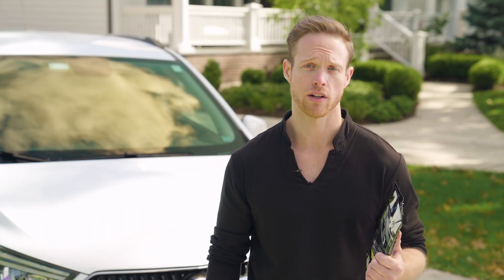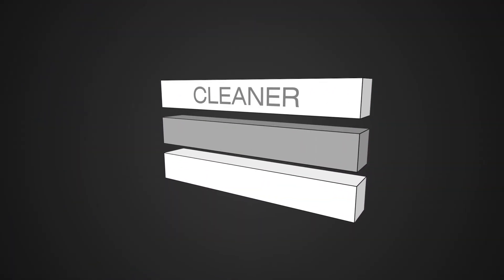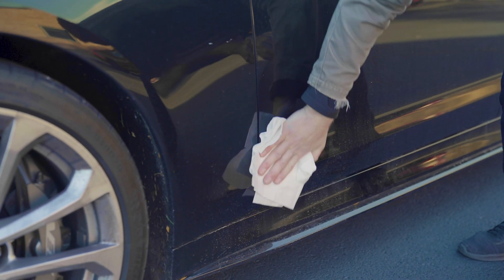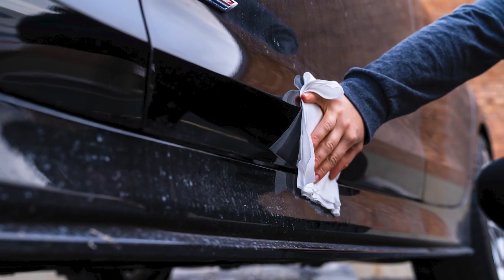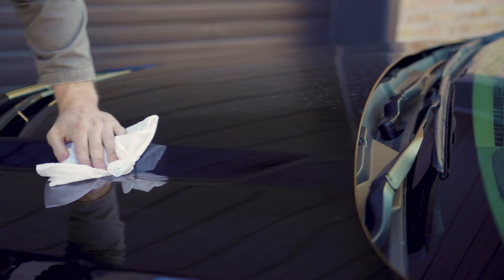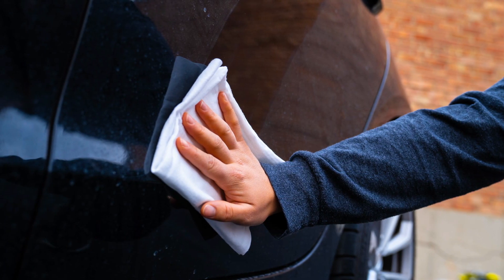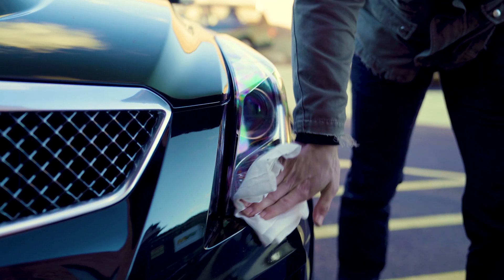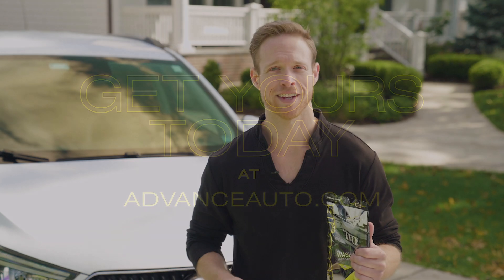Quick and Easy Way to Clean Your Car - Wash and Wax in One AA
Imagine giving your vehicle a showroom shine with the wipe of a hand. The Glosser, a non-woven, triceraphilic (3-layer) microfiber cloth, will give you that power. Comprised of two outer layers of cleaners and an inner layer of wax, The Glosser lifts light surface contaminants and waxes with one stroke. Gentle pressure on this waxing cloth releases the cleaners and wax to remove dust, bugs and road grime. The Glosser is safe for all finishes and is great for door, hood and trunk jams as well. Every proud vehicle owner should have a 5-pack of The Glosser in his or her trunk. Extend the life of your wax job and avoid re-washing for minor dirt spots with The Glosser.

The best way to give your car that last minute quick detail with the best cloth for waxing cars on the market!

No water or toweling required – Spend less time cleaning and more time driving
Clean while you wax – Two jobs for the price of one
No water necessary – No mess and conserves water
Resealable packaging – The Glosser is always handy and ready to use
Keep your vehicle shining 24/7 – Nothing beats a “showroom shine” for turning heads
The Glosser is designed for vehicle exteriors, but it also works great on interior finishes, dashboards and leather seats.